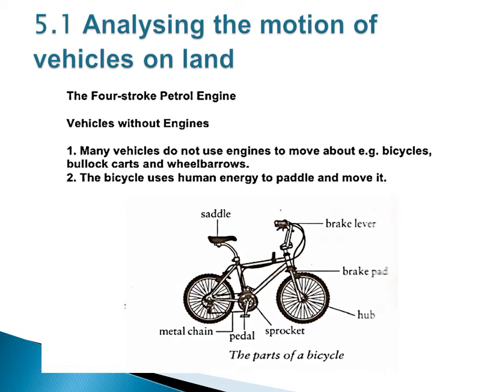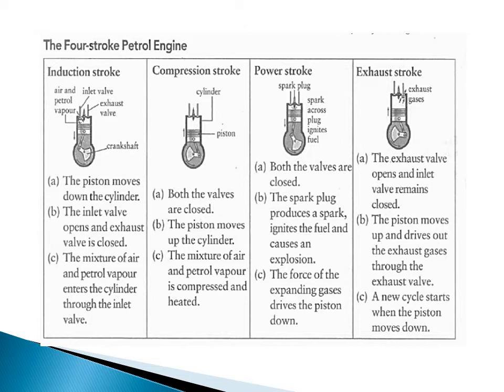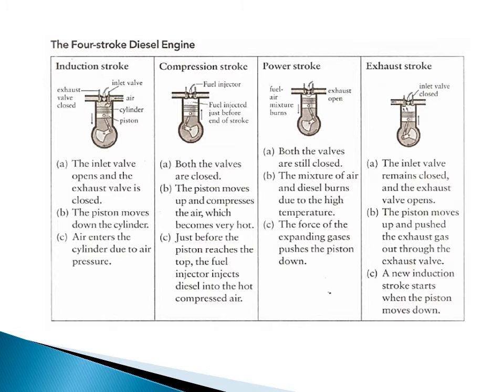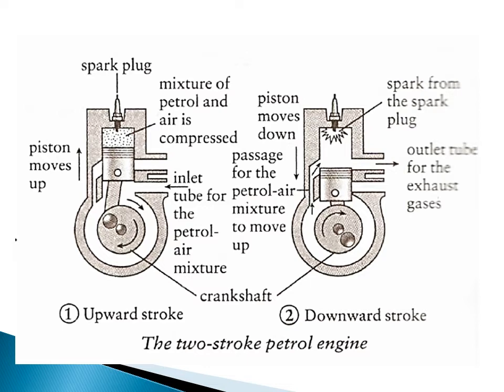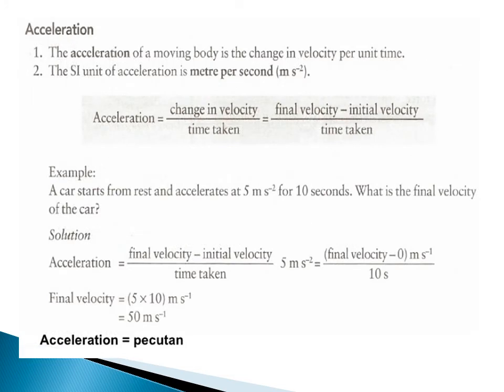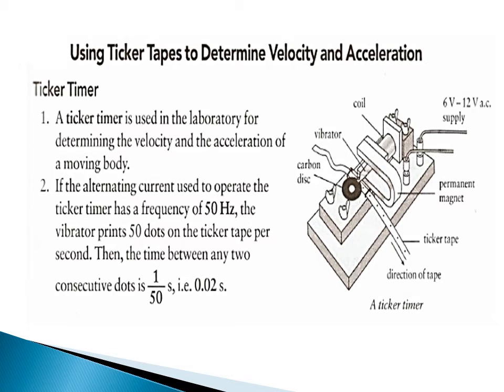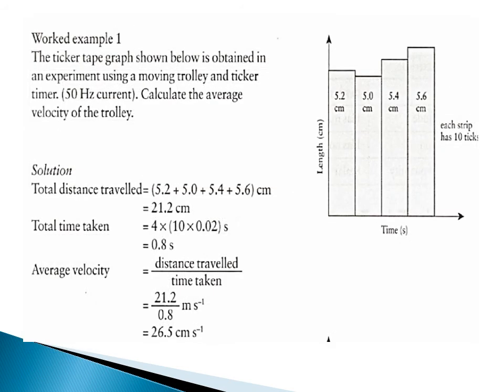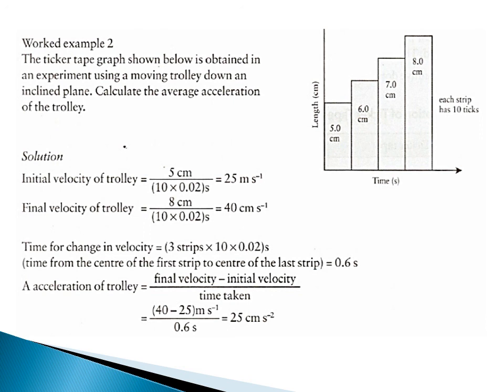MOTION SCIENCE F5 (KBSM)(PART 1)